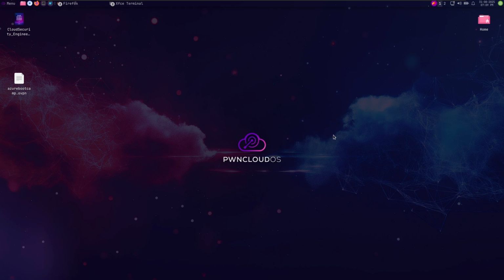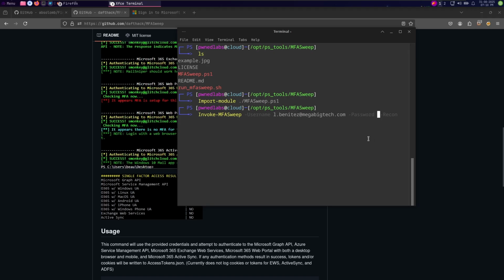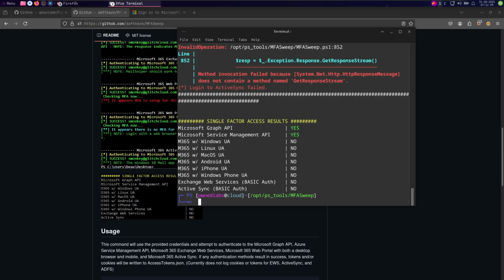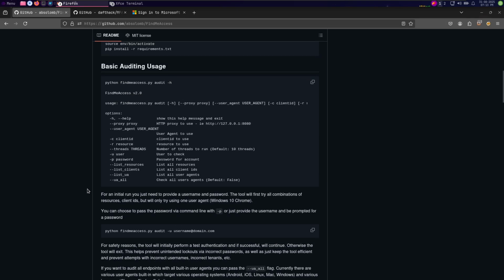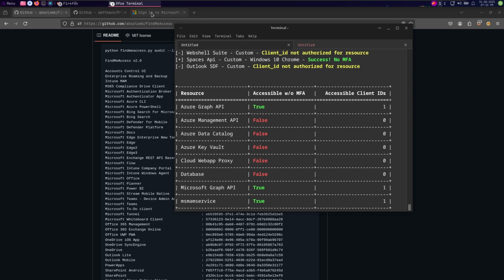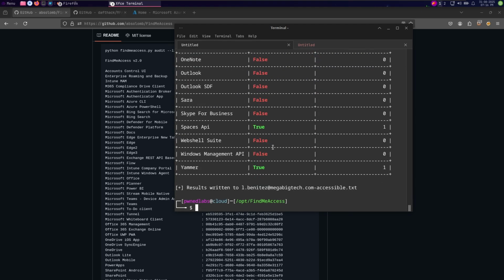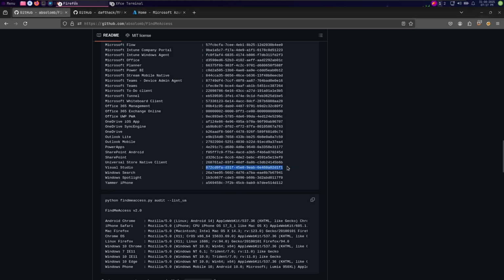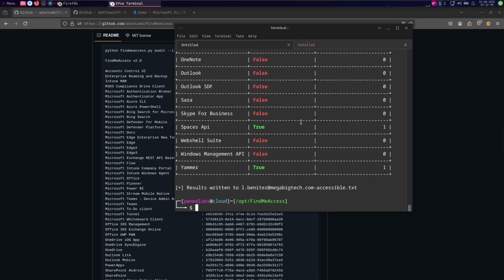How to Detect MFA Gaps in Azure with FindMeAccess & MFA-Sweep - Cloud Security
In this video, we walk through how to identify Multi-Factor Authentication (MFA) gaps in Azure using two tools: FindMeAccess and MFA-Sweep. These tools are designed to help security professionals, red teamers, and cloud administrators evaluate and understand where MFA protections may be missing or misconfigured across Azure AD environments.

We cover:

A brief overview of how each tool works

Real-time demos on Azure accounts

Interpreting the results and next steps for remediation

Situations where MFA policies might not be enforced as expected

Whether you're testing your own Azure environment or learning more about cloud security hygiene, this video provides practical insights into how MFA coverage can be validated using open-source tooling.